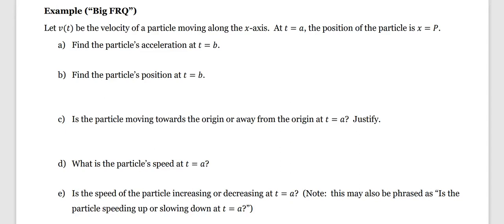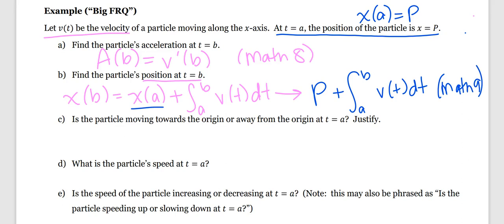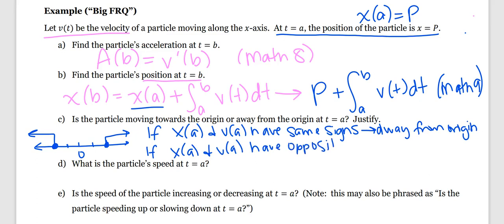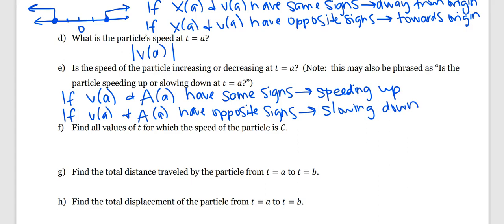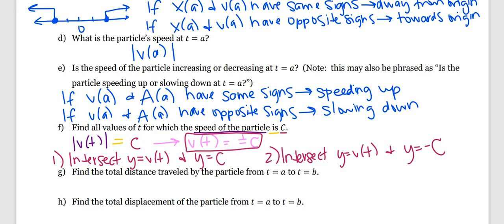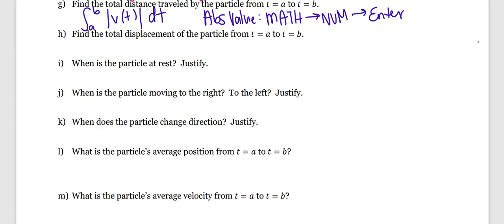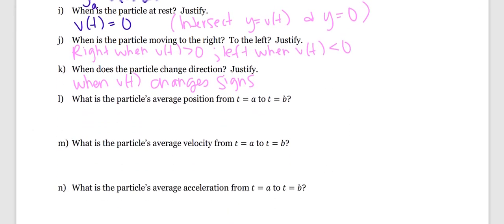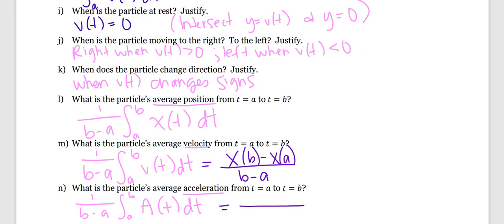Big FRQ Motion